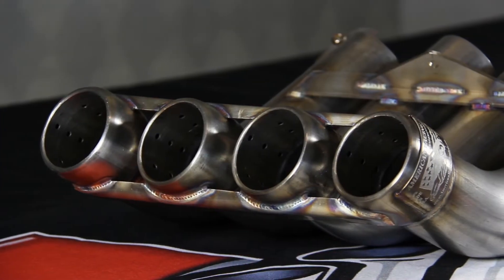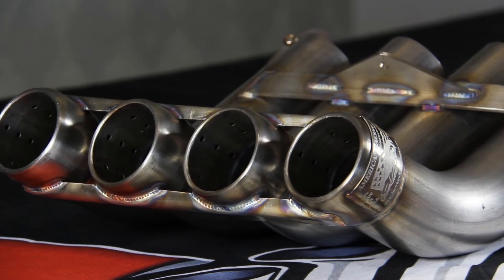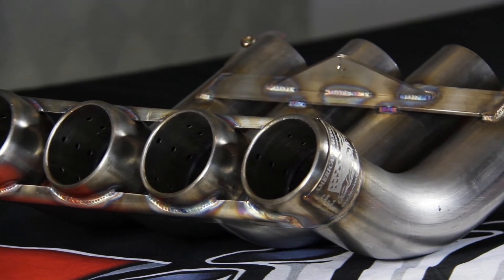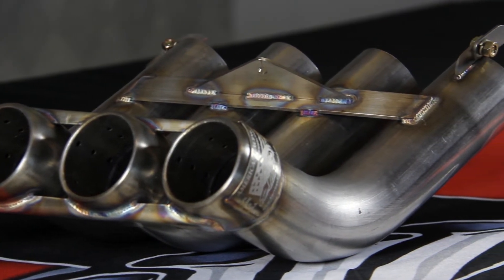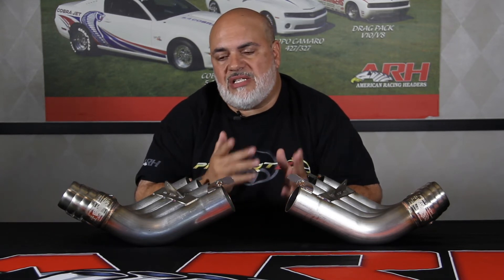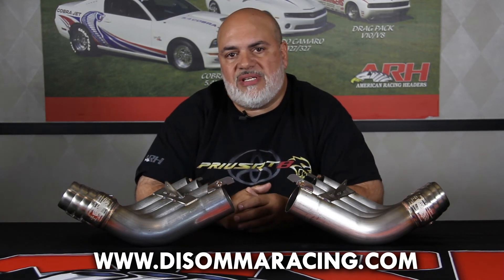American Racing Headers Now Has ZOOMIES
American Racing Headers is proud to offer Zoomies for the x275 racing class as well as any other vehicle looking for Zoomies!